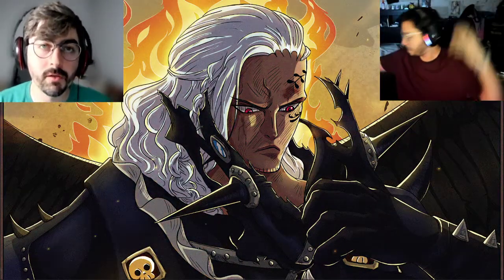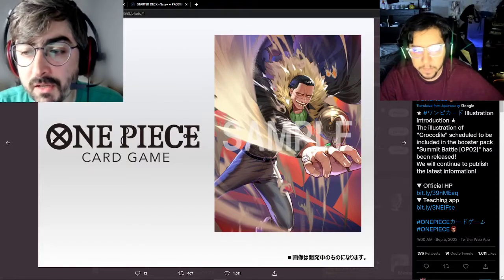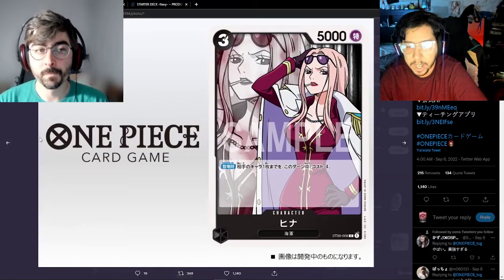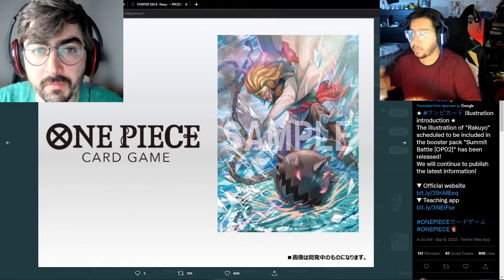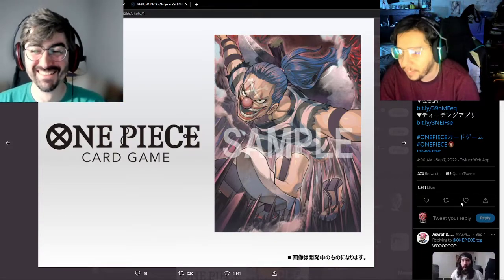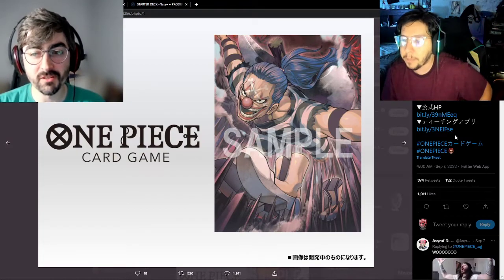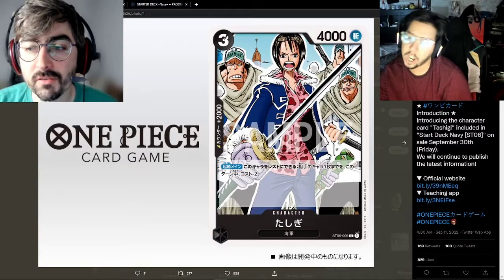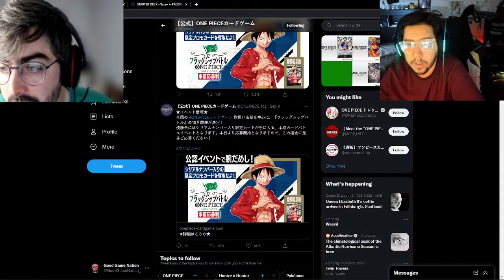One Piece TCG - News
Hello everyone and welcome back to another Good Game Nation video where we bring you everything TCG. WE ARE BACK with another One Piece TCG video and a ton of news!! We have a ton of new card arts, possible new SR??